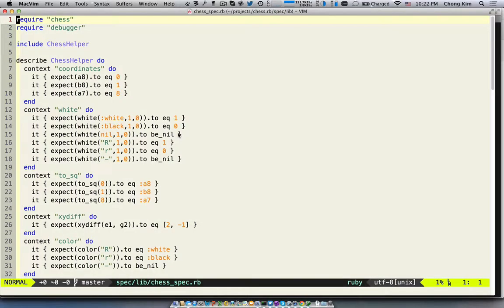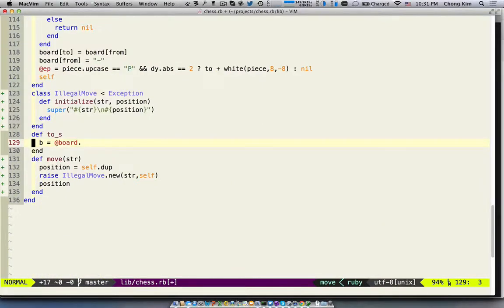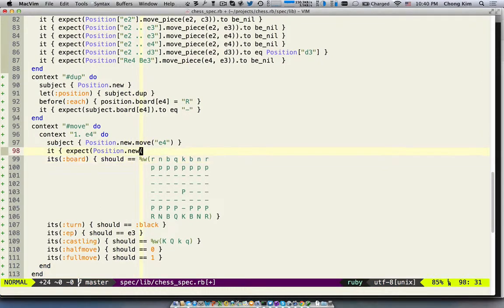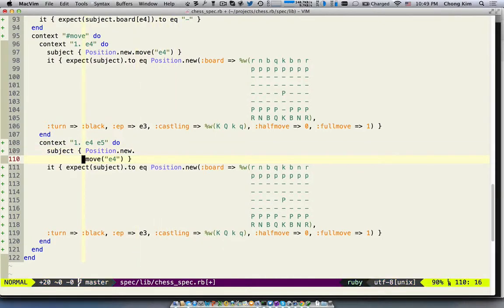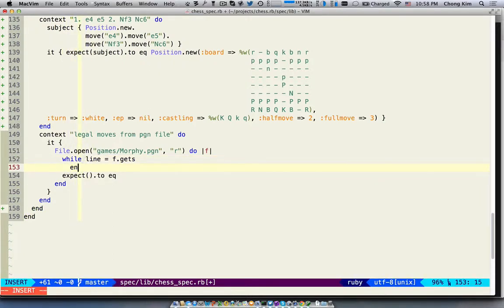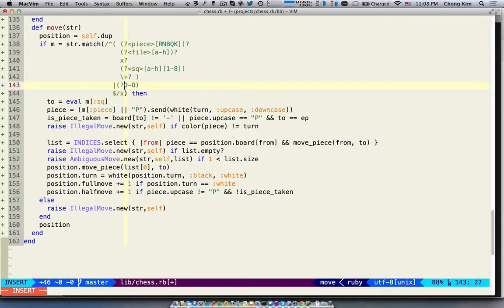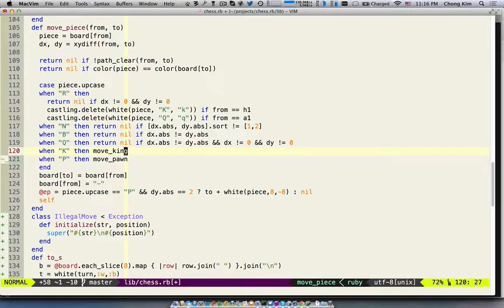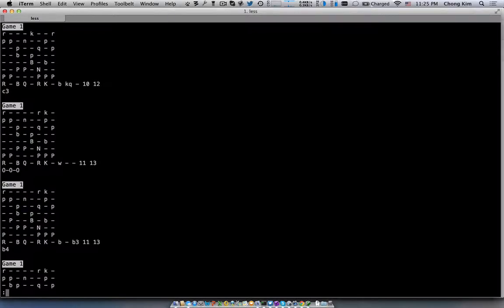Ruby Chess v2 part 2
Live coding of chess in ruby using rspec.